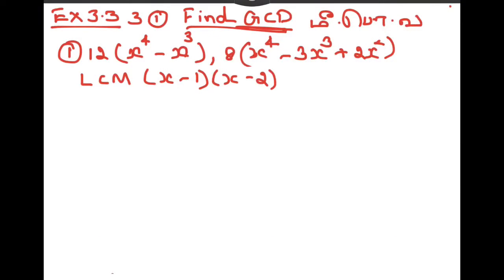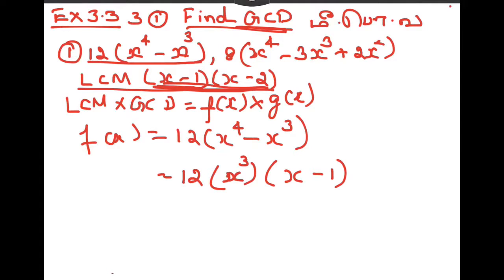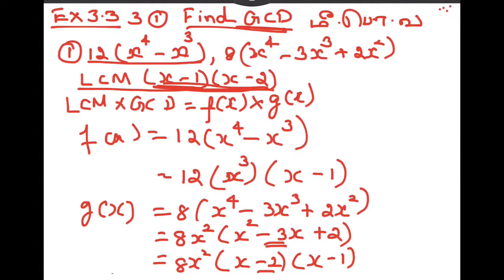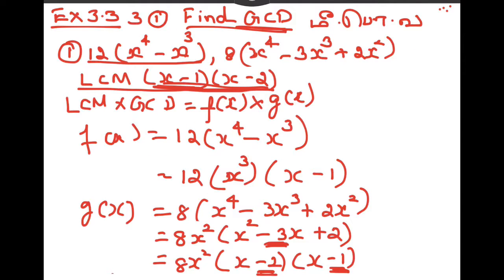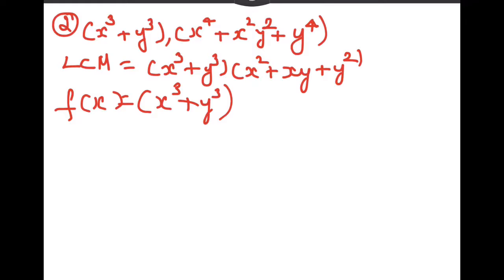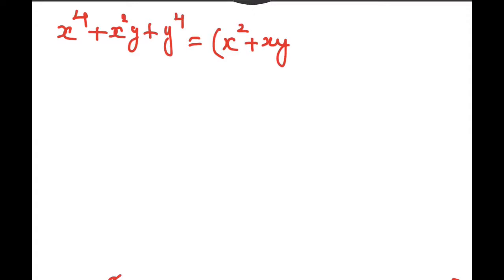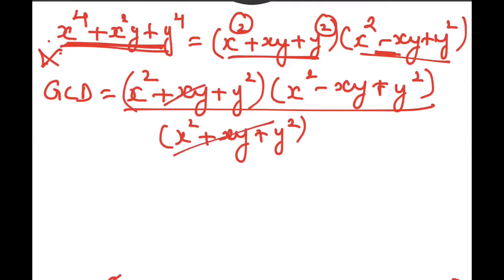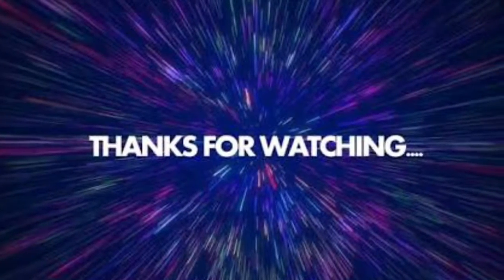10th MATHS Ex3.3-3ALGEBRAஇயற்கணிதம் TAMILNADU SAMACHEER NEW SYLLABUS IN TAMIL & ENGLISH HOMEWORK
Hello everyone I’m  Deeba Nandakumar In my HOMEWORK  channel video I have explained 10th class Algebra Ex 3.3-3 sums 1,2    It is done in easy understanding way with easy explanation
அனைவருக்கும் வணக்கம் 10ஆம் வகுப்பு கணிதம்
இயற்கணிதம்  பயிற்சி 3.3-3. sums 1,2. எளிய முறையில்
விளக்கம்
TN NEW SYLLABUS
10th MATHS கணிதம்
ALGEBRA இயற்கணிதம்
Ex 3.3-3  HOMEWORK

சமன்பாடு -equation
மாறிகள்  -  variables
Teaching in Tamil
Teaching in english